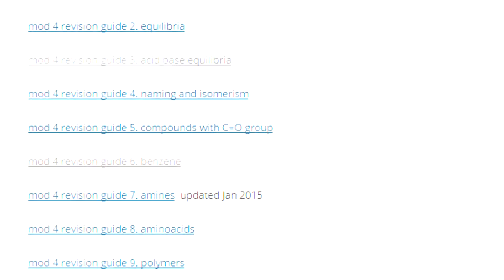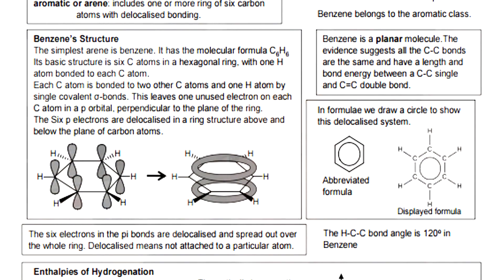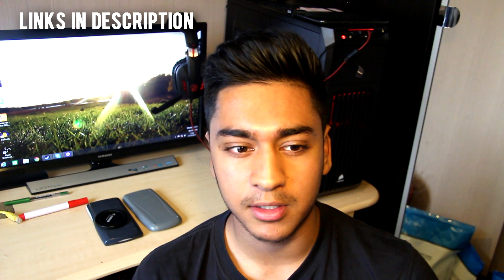A brief guide on how I got an A in A-Level Chemistry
This is pretty brief as I don't go into too much detail - I didn't want it to be too long. All the resources I talk about can be found below.

(Flashcards - also needs to be downloaded onto your phone. Free on Android (master race))